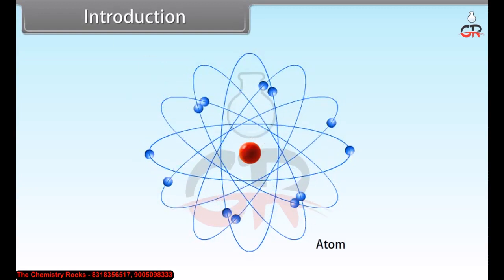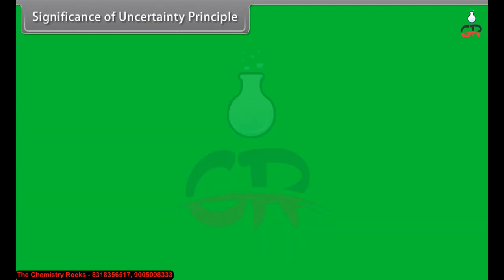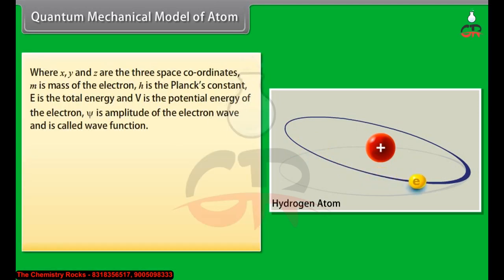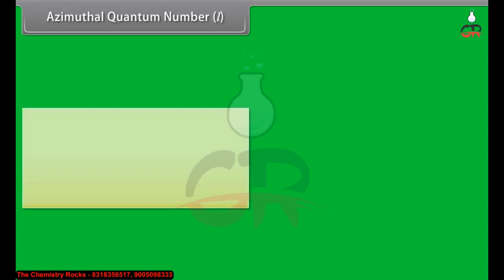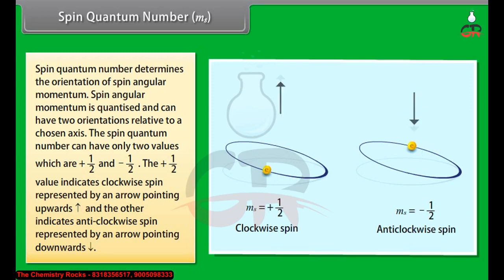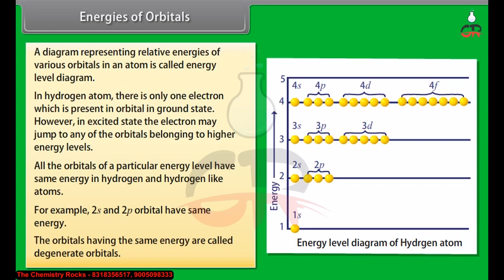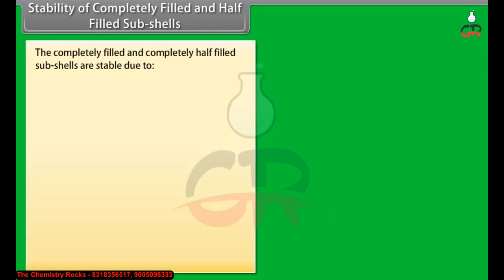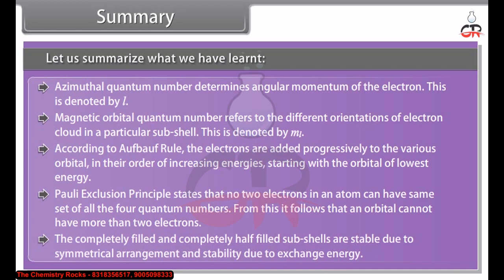Structure of atom Class 11 Chapter 2 Chemistry In English Animation Explanation